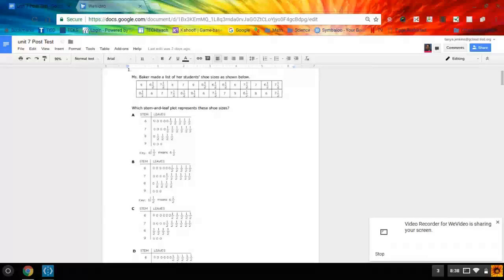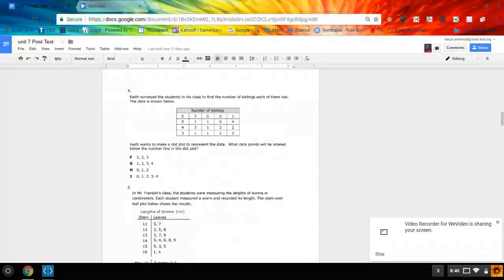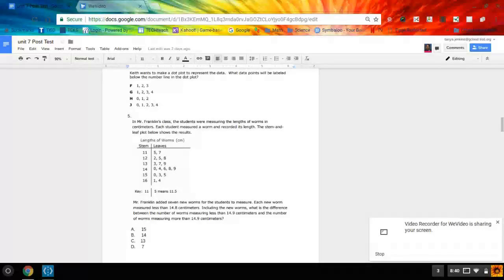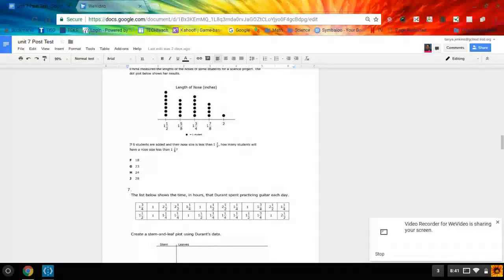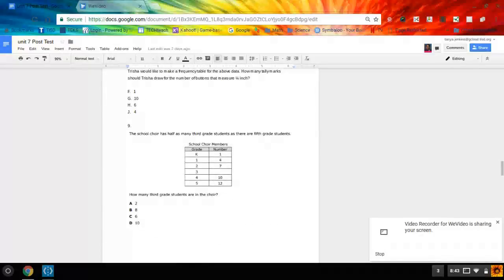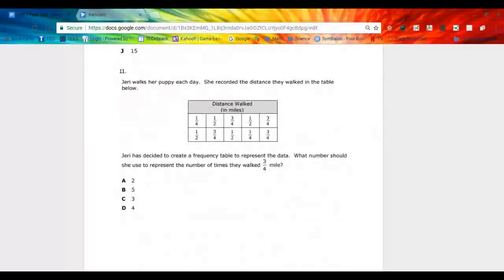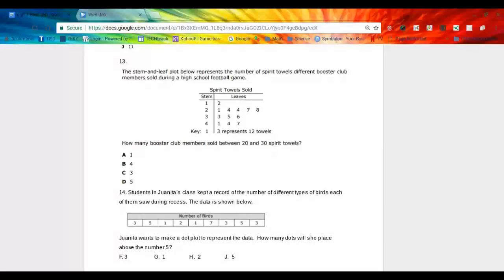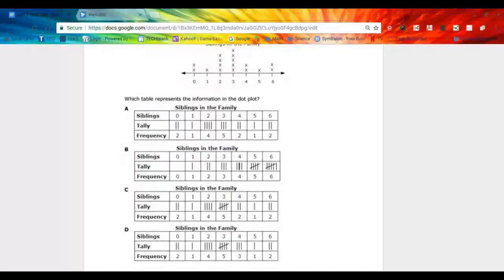Unit 7 Math Test